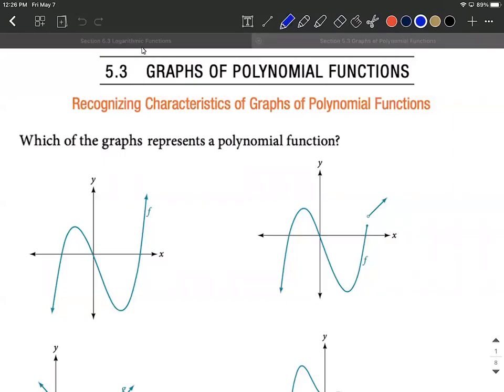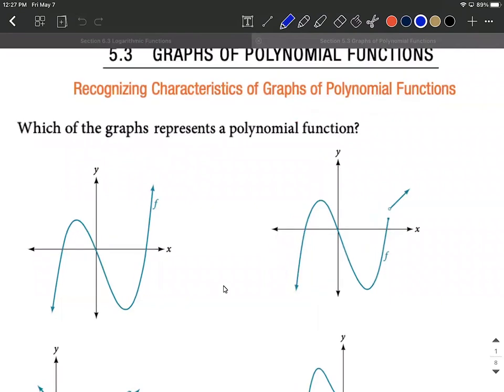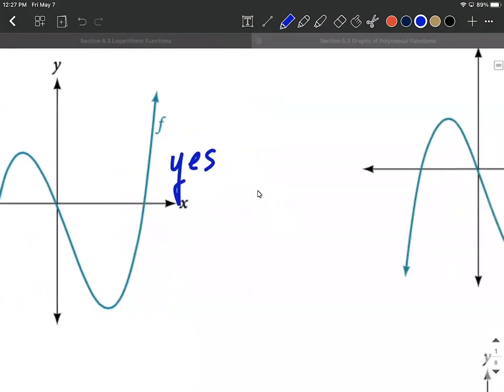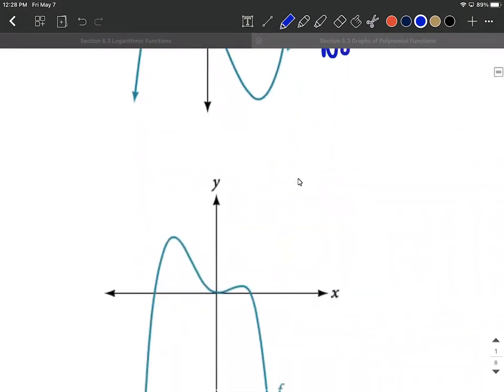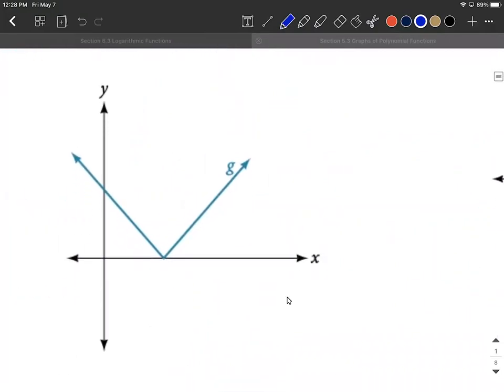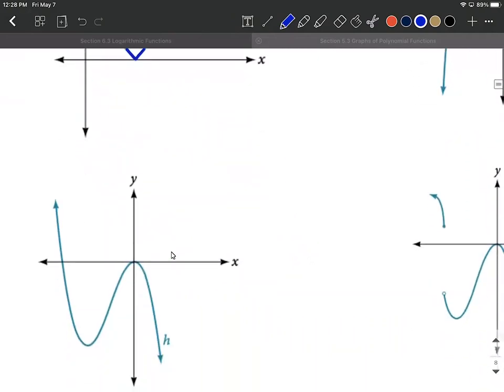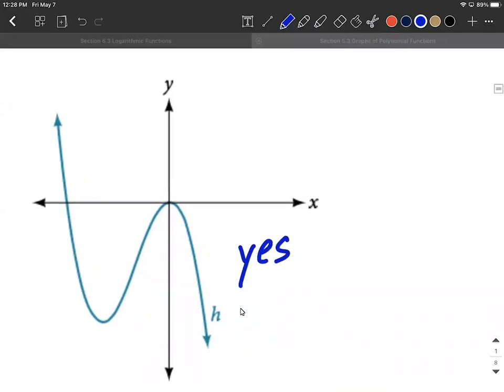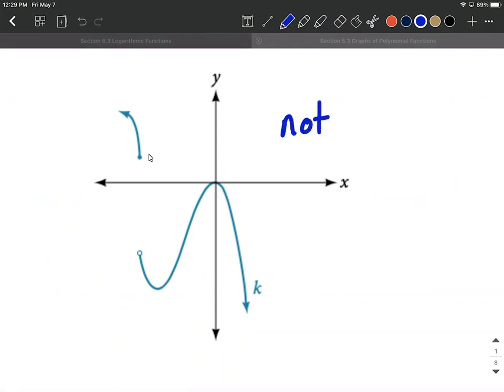Given graph identify if it is a polynomial or not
We go through several graphs and identify if they are the graphs of polynomials or not.  The characteristics of polynomials are explained and why some graphs fail to be polynomials.